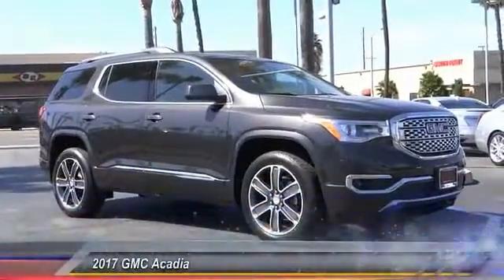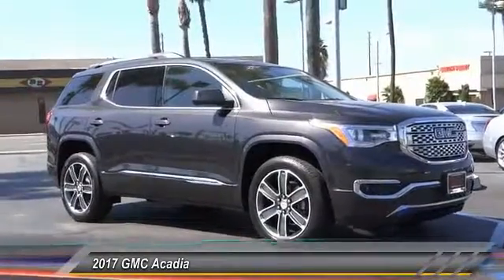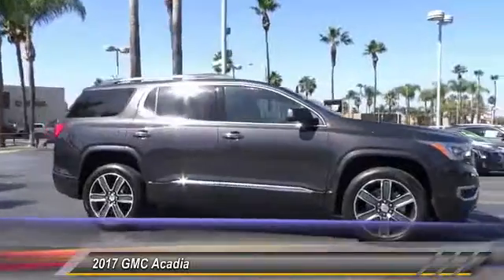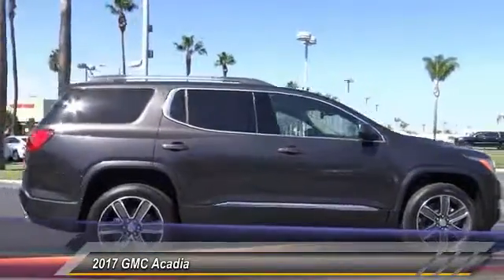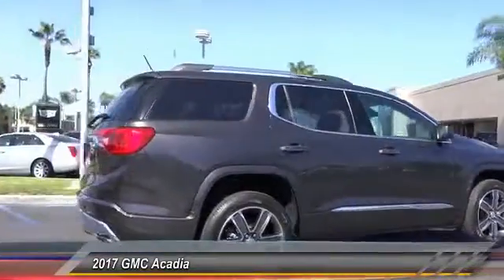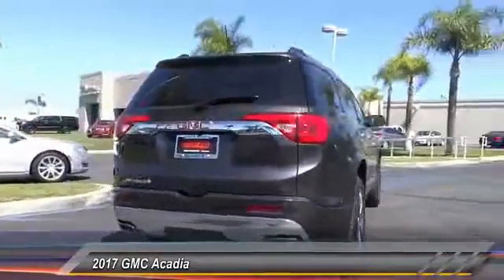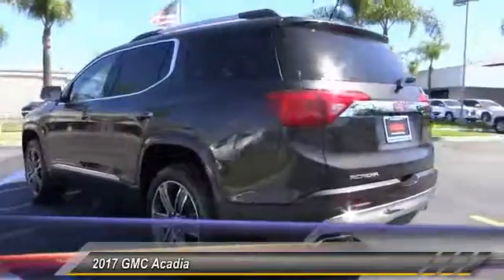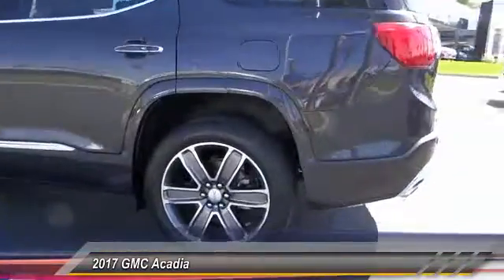2017 GMC Acadia SIGNAL HILL, LONG BEACH, SEAL BEACH, LAKEWOOD, CARSON HZ153041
2017 GMC Acadia FWD 4DR DENALI

2800 Cherry Ave.

BOULEVARD BUICK GMC PROUDLY SERVICING SIGNAL HILL, LONG BEACH, SEAL BEACH, LAKEWOOD, CARSON, & SURROUNDING SOUTHERN CALIFORNIA LOCATIONS. THIS GRAY 2017 GMC ACADIA IS EQUIPPED WITH A 3.6L V6 24V GDI DOHC, AUTOMATIC TRANSMISSION, AND RECEIVES AN ESTIMATED 18 City/25 Hwy MPG. CONTACT BOULEVARD BUICK GMC AT TO SCHEDULE A TEST DRIVE AND TAKE THIS 2017 GMC ACADIA HOME TODAY, OR VISIT OUR SHOWROOM CONVENIENTLY LOCATED AT 2800 CHERRY AVE., SIGNAL HILL, CA 90755. STOCK #: HZ153041 | 2017 GMC Acadia FWD 4dr Denali 2017 GMC ACADIA FWD 4DR DENALI Choose your 2017 Acadia Mid-Size SUV For 2017, the all-new Acadia builds on its legacy of premium amenities and precision construction. Step into Acadia and experience a refined interior, advanced vehicle technologies, and versatile seating and cargo configurations. Explore Acadia SUV and choose the model right for you. From the luxurious signature-styling cues of Acadia Denali, to the adventurous off-road attitude of Acadia All Terrain, there's an Acadia mid-size SUV ready for your lifestyle. Acadia Starting MSRP1: $29,070 MPG2 (CITY/HWY): 21/26 Refined interior with active noise cancellation Versatile seating and storage configurations with fold-flat second- and third-row seats Keyless open and start Available in-vehicle 4G Wi-Fi3 hotspot for seamless multi-device connectivity Available 3.6L V6 engine for perfect balance of performance and efficiency Acadia All Terrain Starting MSRP1: $39,115 MPG2 (CITY/HWY): 18/25 Advanced all-wheel drive with Active Twin Clutch is designed to help deliver improved driver control to keep Acadia on its intended path, even in sand and gravel Tuned specifically for off-road and multi-terrain environments Tone-on-tone exterior with black chrome and unique 18-inch and available 20-inch wheels create an adventurous look Dark aluminum and unique interior accents for a distinctive sporty feel Exclusive two-row seating and underfloor bins for added storage Acadia Denali Starting MSRP1: $44,920 MPG2 (CITY/HWY): 18/25 Sculpted Denali grille and chrome accents deliver a bold exterior impression Luxurious interior with real wood, aluminum accents, and leather-appointed seats Advanced driver alert technologies including Forward Collision Alert Standard 8-inch Color Touch Navigation3 with IntelliLink4 Hands-free power liftgate for convenient loading and unloading Premium and authentic materials, including real aluminum trim on all models, contrasting stitching and unique interiors on Denali and All Terrain mod STOCK #: HZ153041 | VIN: 1GKKNPLS4HZ153041 | 2017 GMC Acadia FWD 4dr Denali Boulevard Buick GMC BOULEVARD HAS BEEN SATISFYING SOUTHERN CALIFORNIA CAR BUYERS SINCE 1961. FRIENDLY & FAMILY OWNED. PLEASE CHECK US OUT ONLINE AT BOULEVARD4U.COM FOR MORE INFORMATION.